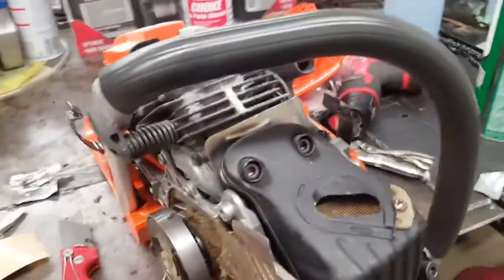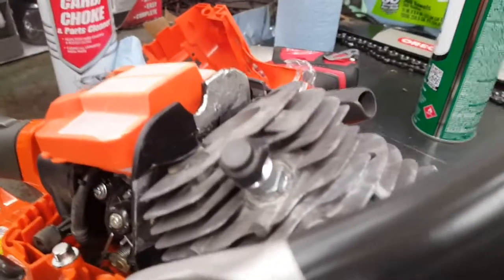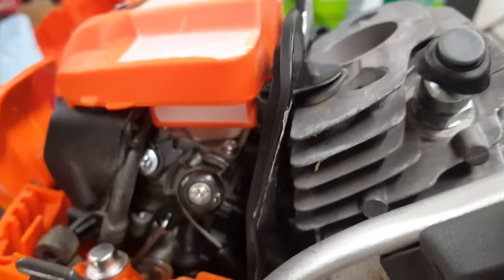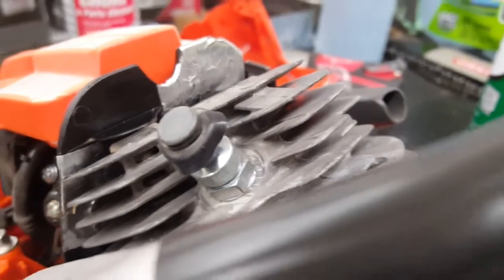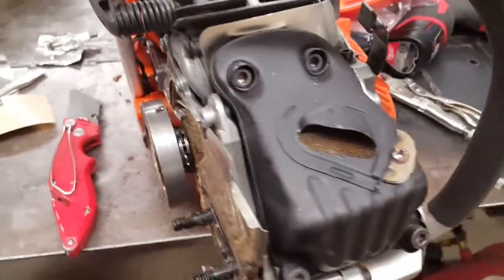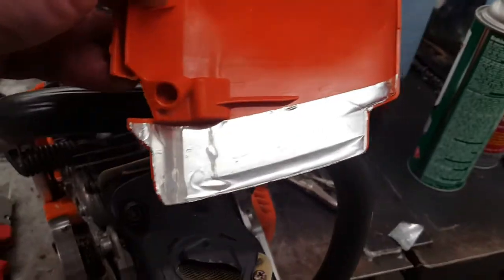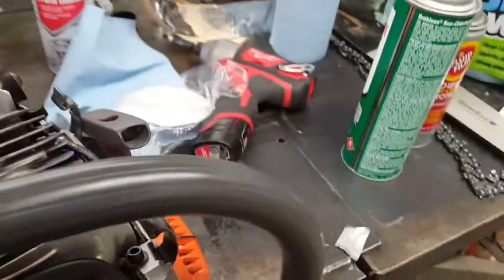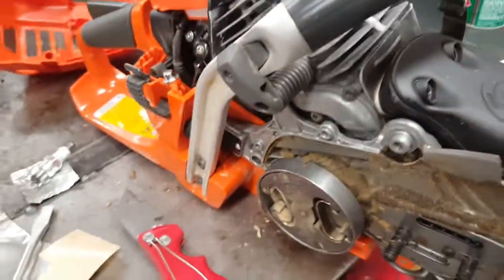Husqvarna 550xp heat shielding